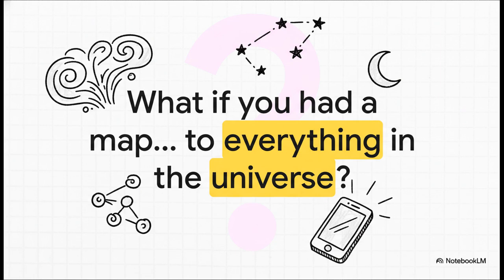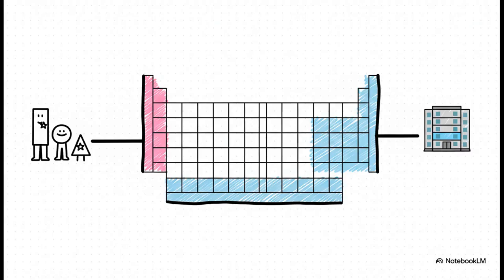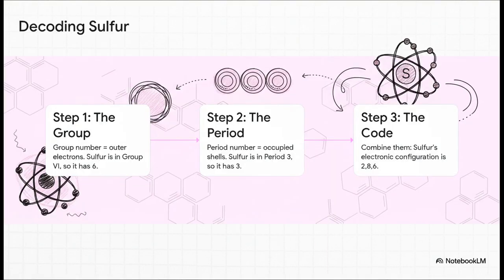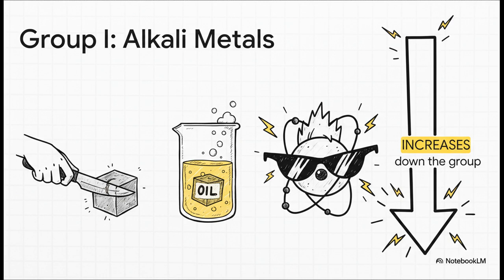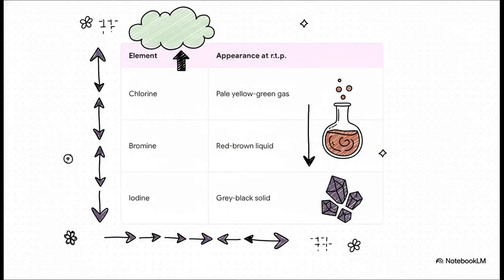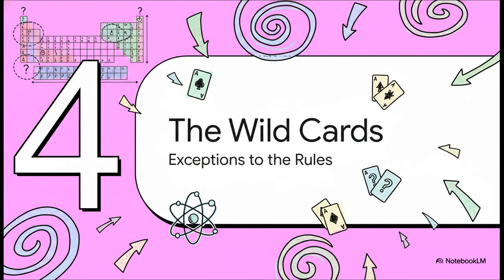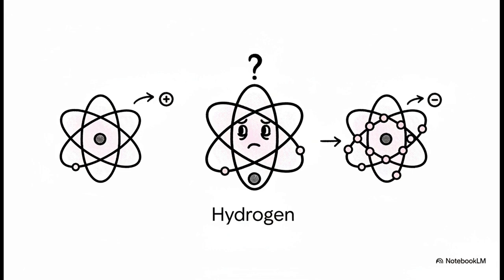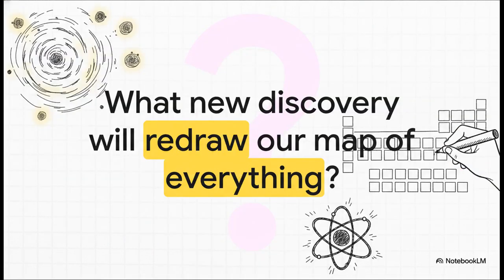January 14, 2026